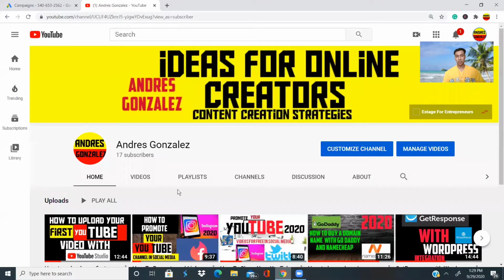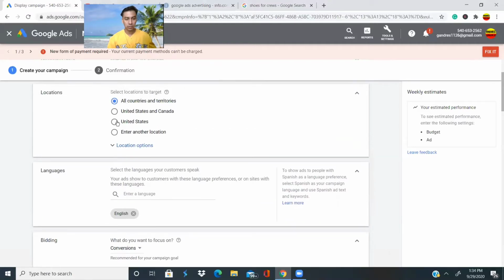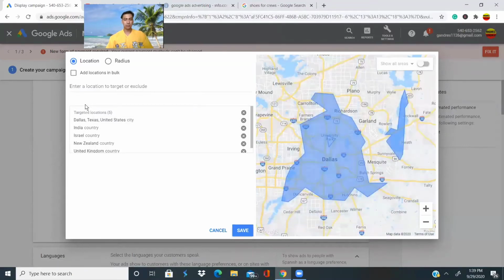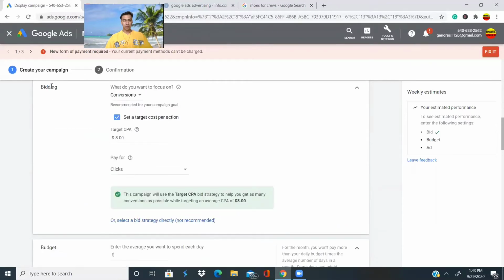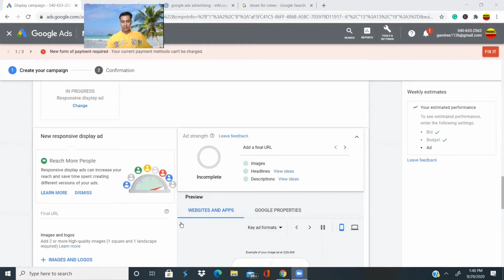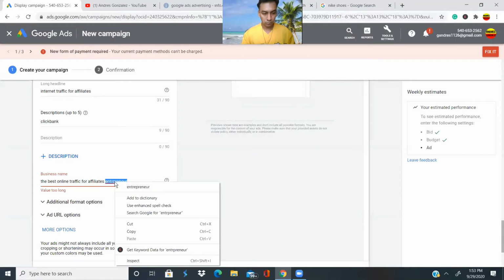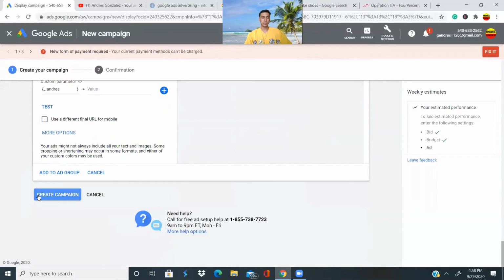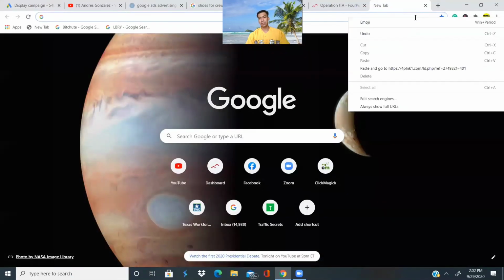how to set up google ads( AdWords) set up your first campaign for conversion full tutorial for free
in this video, you will learn how to set up a google campaign if you are a complete beginner.

the first step you have to do is create a Google AdSense if you don't have one then create a new campaign, and we chose our targeting method whether you want to capture leads( emails). but in this particular example, I'm giving you we are going to focus on capturing email and display ad.

make sure you always select which countries, languages, bidding, and how much money you are willing to spend a day or per week or montly. if you do not set up the right targeting and strategies google won't care about spending all of your money.
 watch this video as many time as you want to get everything srt up the right way.

good luck